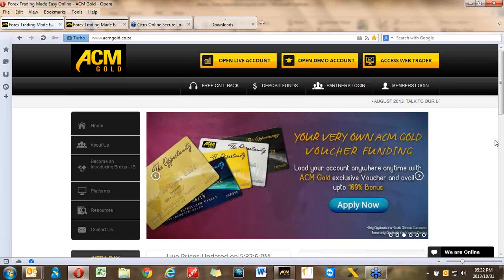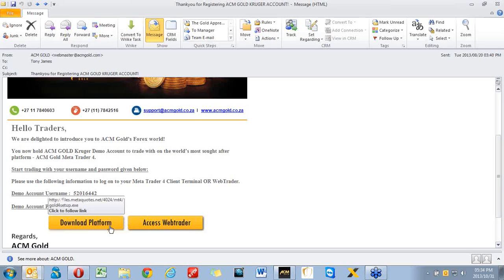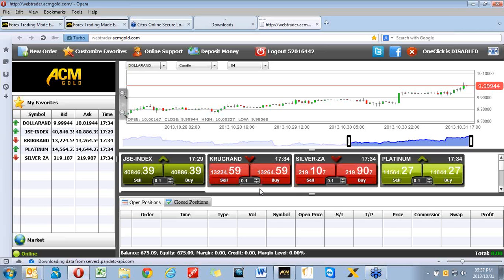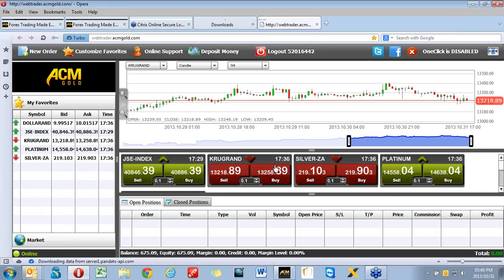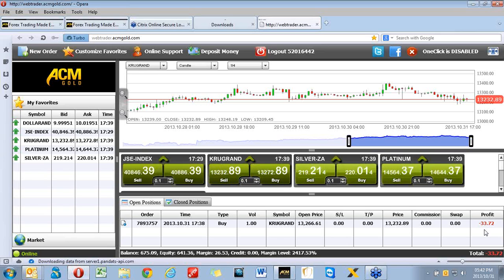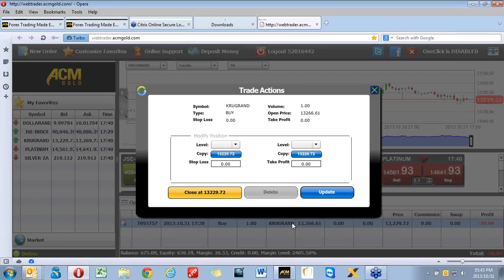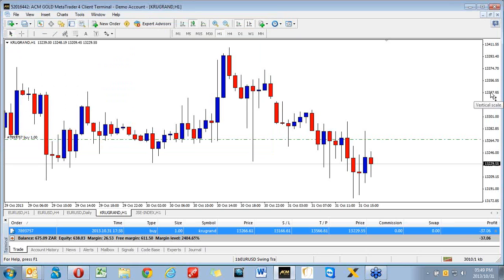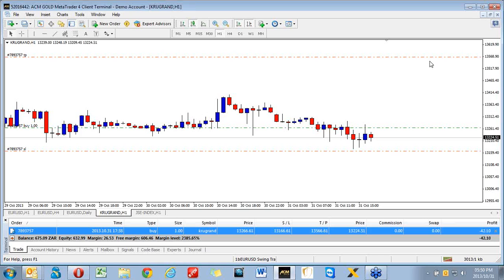ACM Gold Webinar Series - How To Trade Kruger Rands: Full Version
Full Version of Webinar